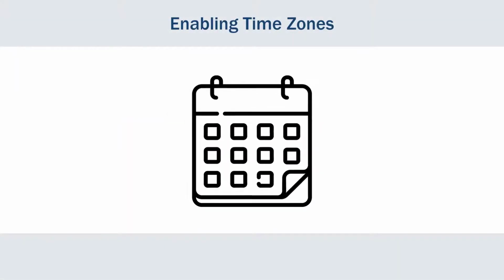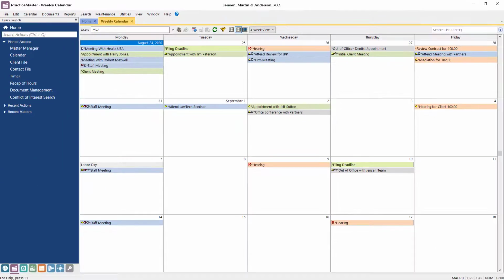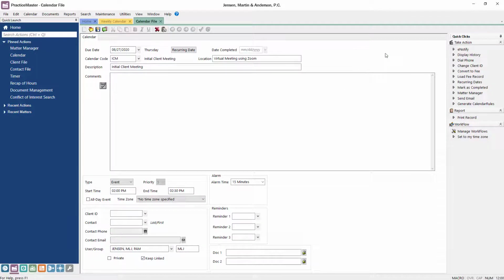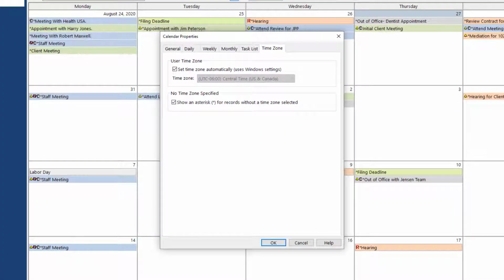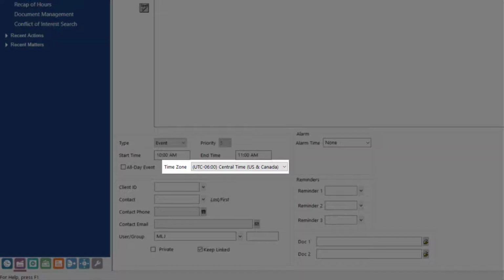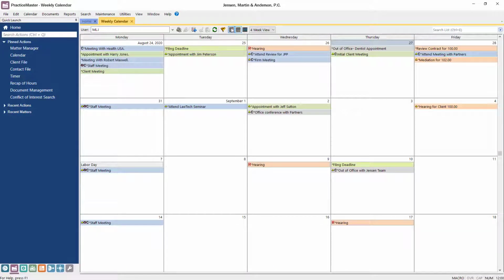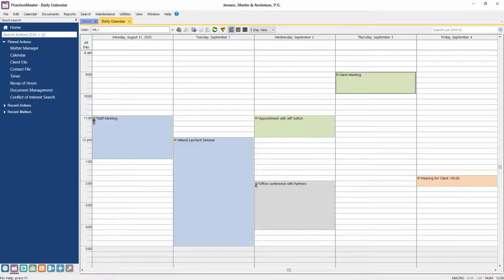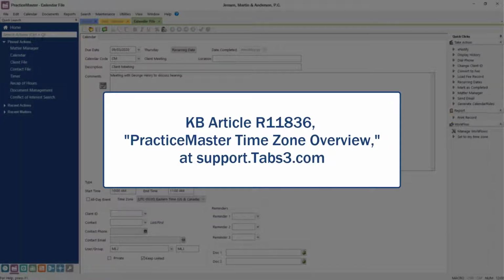Enabling Time Zones in PracticeMaster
See how enabling time zone support after upgrading to Version 2020 makes scheduling easier and more productive.